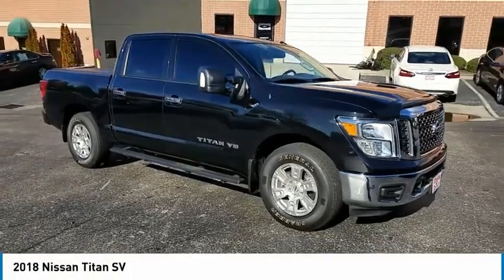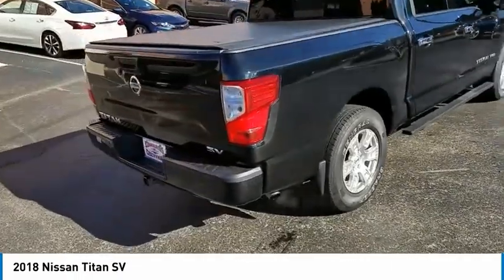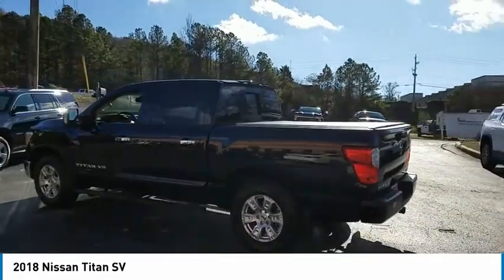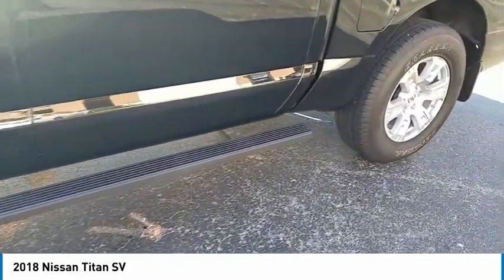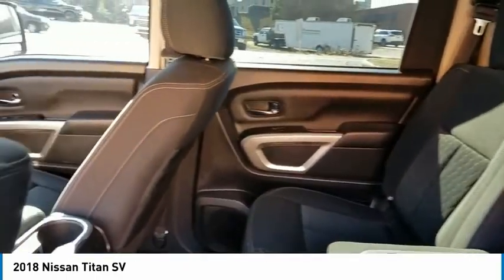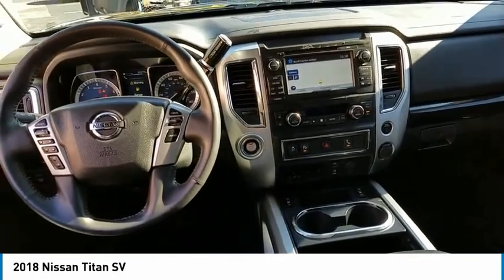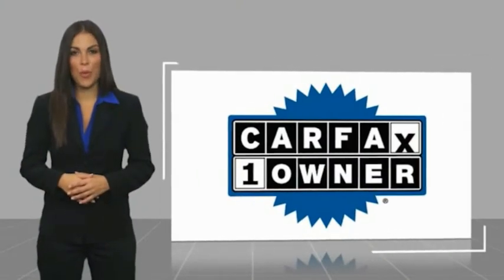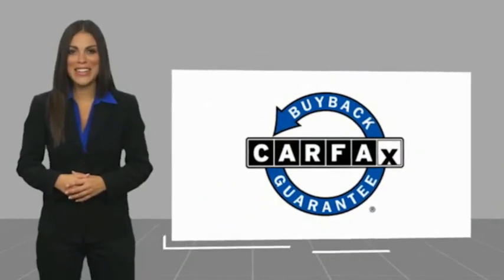2018 Nissan Titan Live JN510399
2018 Nissan Titan SV

Recent Arrival! Edwards Chevrolet 280 is Proud to offer you this Exceptional 2018 Nissan Titan, Appointed with the SV Trim and is finished in Magnetic Black over Black w/Cloth Seat Trim inside. Highlight features include !! BALANCE OF FACTORY WARRANTY !!,  PREMIUM FACTORY ALLOYS , !! LOW MILES !!, !! FACTORY GPS NAVIGATION !!, And 1 OWNER LOCAL TRADE 4-Wheel Disc Brakes, ABS brakes, Air Conditioning, Alloy wheels, Cloth Seat Trim, Driver door bin, Driver vanity mirror, Front Center Armrest w/Storage, Front reading lights, Low tire pressure warning, Passenger door bin, Power door mirrors, Power steering, Power windows, Radio: NissanConnect AM/FM w/SiriusXM, Remote keyless entry, Steering wheel mounted audio controls, Tachometer, Tilt steering wheel, Trip computer, and Variably intermittent wipers And it is ready for your consideration today!brbrbrPriced below KBB Fair Purchase Price!brbr15/21 City/Highway MPGbrbrbrEdwards Chevrolet-280 in Birmingham, AL, also serving Tuscaloosa, AL and Montgomery, AL is proud to be an automotive leader in our area. Since opening our doors, Edwards Chevrolet-280 has kept a firm commitment to our customers. We offer a wide selection of vehicles and hope to make the car buying process as quick and hassle free as possible PLUS Lower city taxes on purchases.